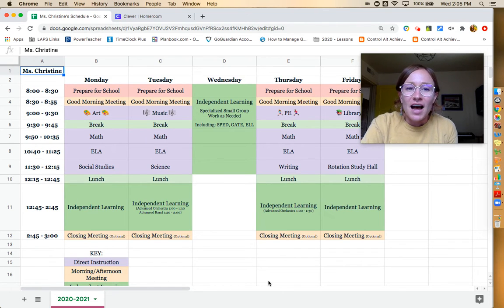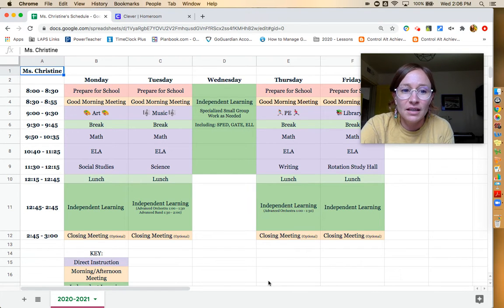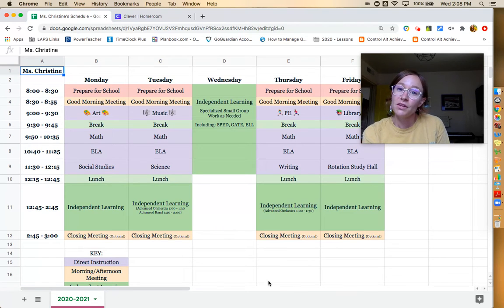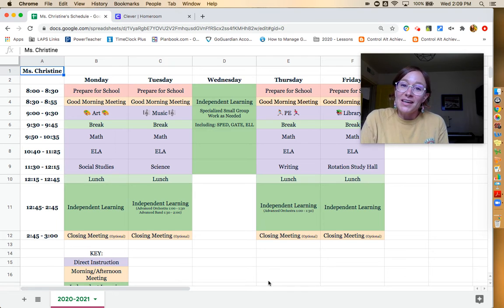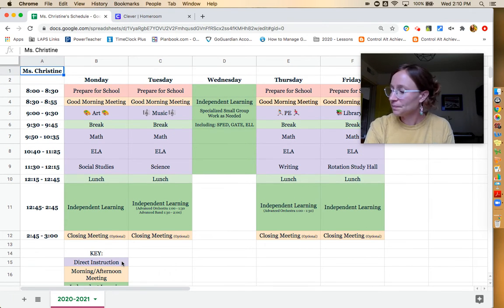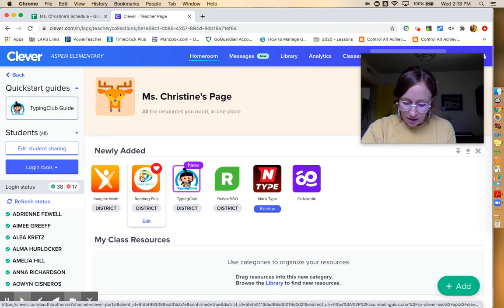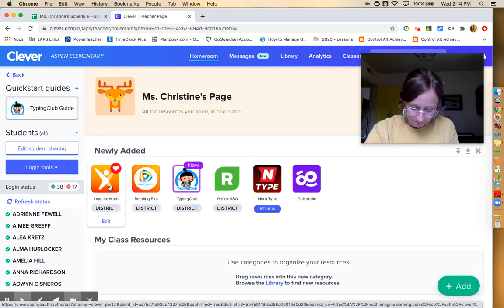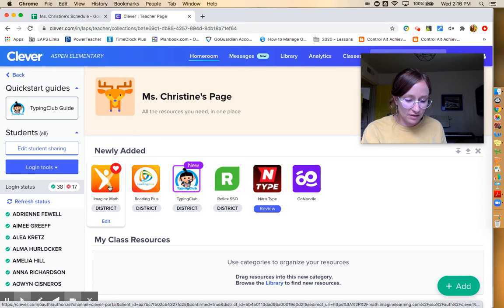Open House Information